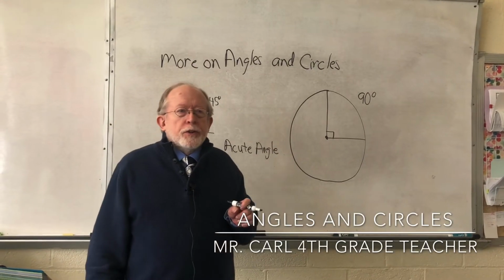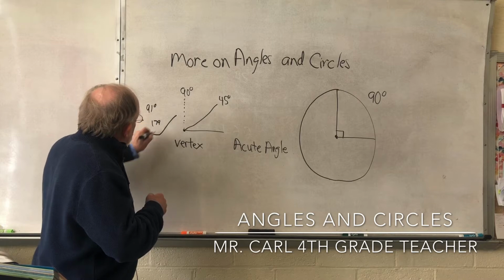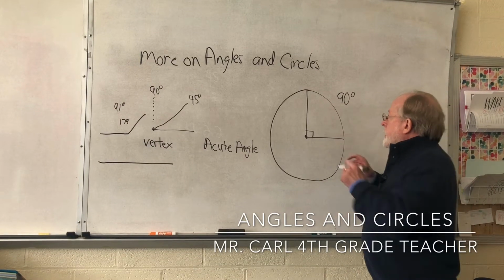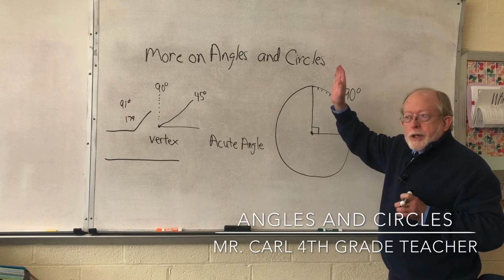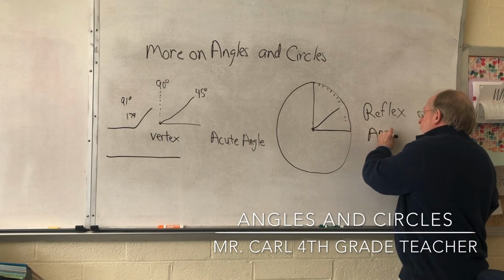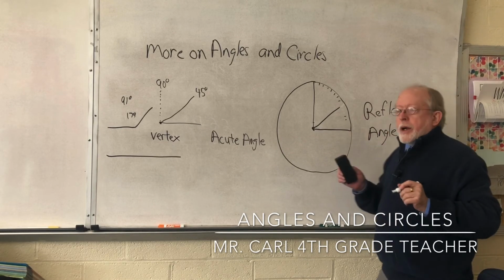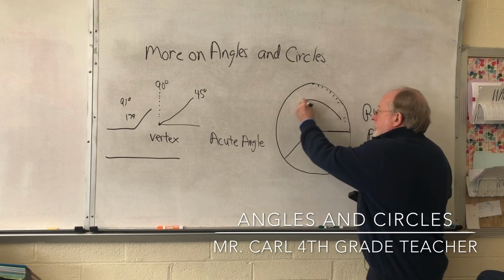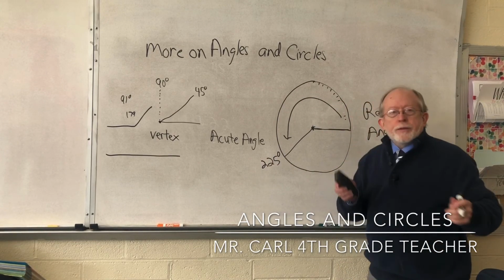Angles and Circles with Mr.Carl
Math Class with Mr.Carl